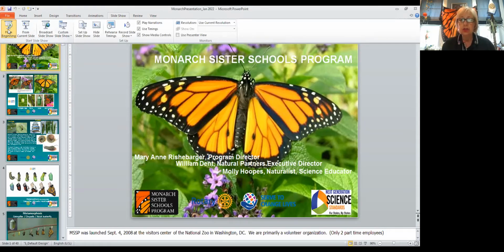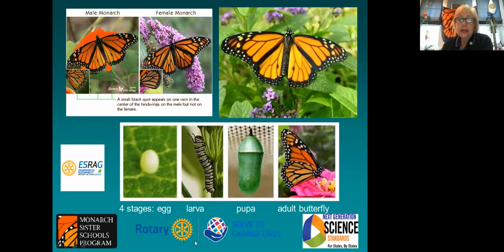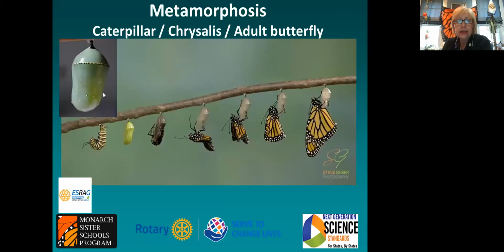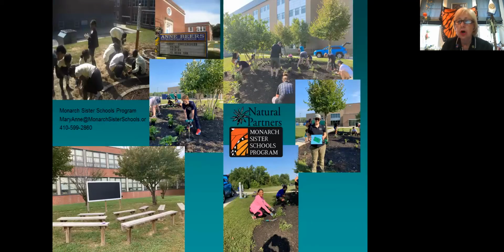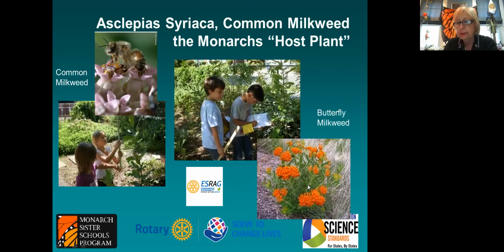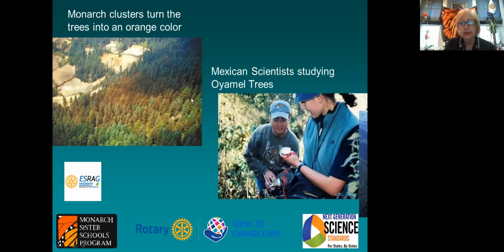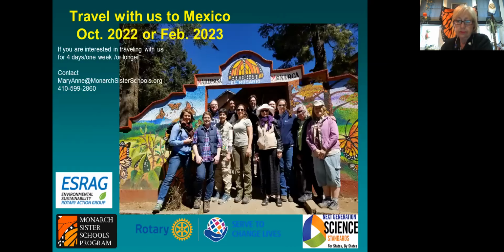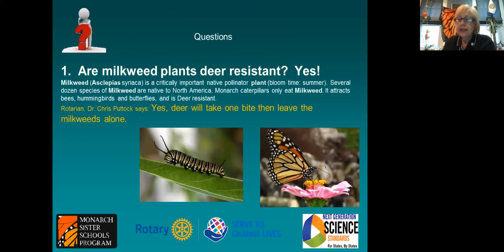Monarch Sister Schools USA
Mary Anne Rishebarger, Program Director USA, Monarch Sister Schools Program, and member of the NHSM Lep Club will share with us information about the program’s national and international efforts as well as what is being done on a local level here in Maryland. We may even start thinking about ways to make the NHSM Campus a Monarch Way-Station. This meeting of the NHSM Lep Club is offered in person as well as virtual.
The Monarch Sister Schools Program was created by the educational nonprofit Natural Partners to involve students in a real environmental problem: the ongoing destruction of Monarch butterflies’ habitat in the U.S. and Canada (driven by herbicide use on farms) and of their over-wintering habitat in Mexico (due to illegal logging), resulting in a precipitous decline of the Monarchs population.

Through hands-on projects, students learn about the habitat, life cycle and the amazing migration of the Monarchs, while collaborating across borders on projects to restore habitat for future Monarch generations.